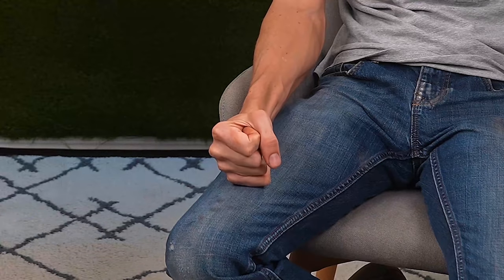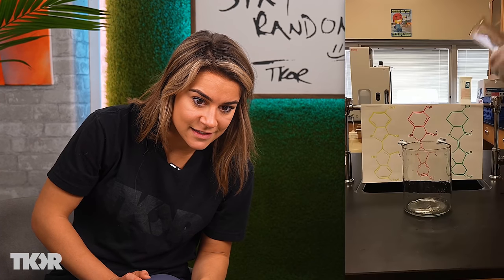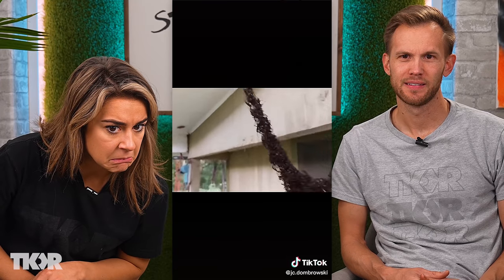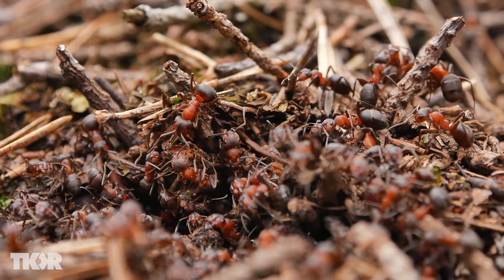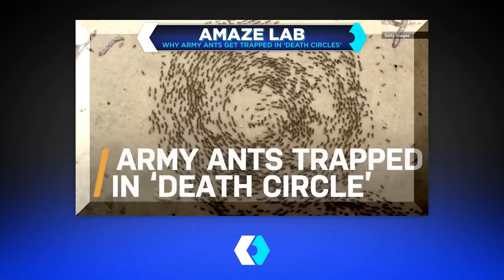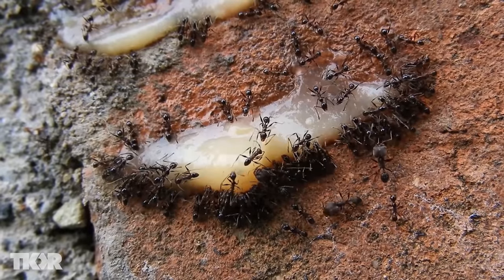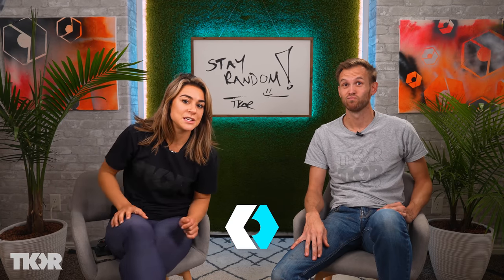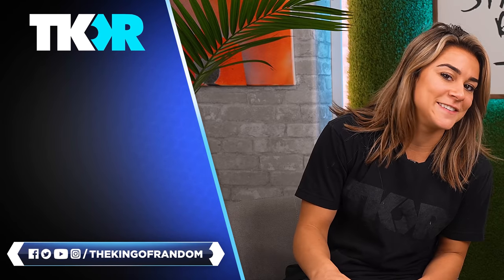A Nuclear Reactor Starting Is INSANE - TKOR REACTS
Today we're reacting to more of your videos and learning about colonies of killer ants, cherenkov radiation, some of science's most recent discoveries, and how to make a special liquid that knows how to change colors.

Send Us Some Mail:
63 East 11400 S #198